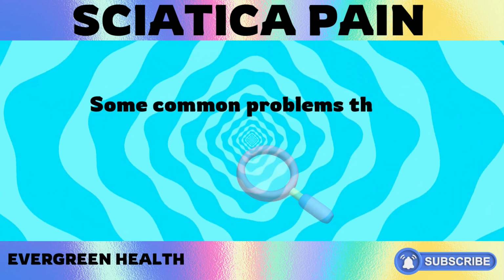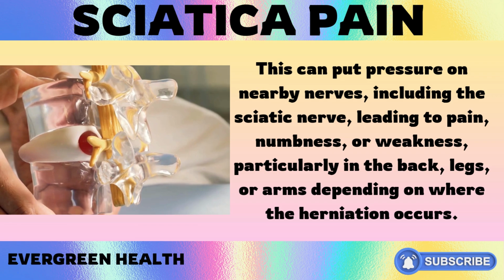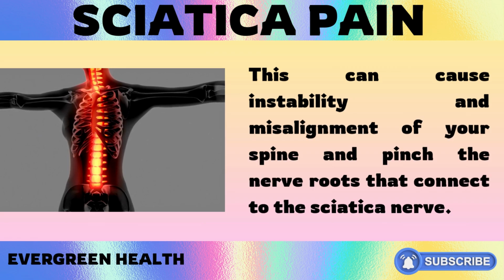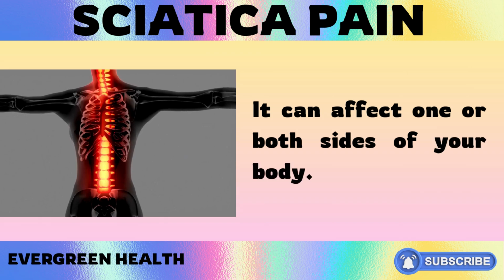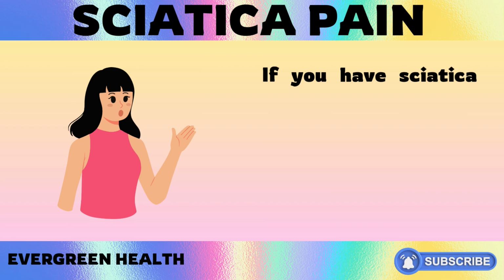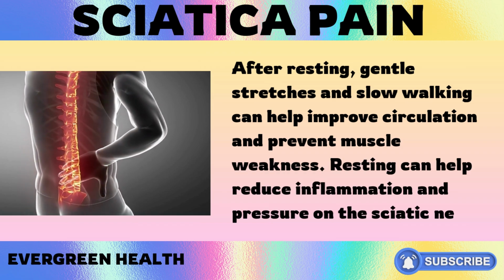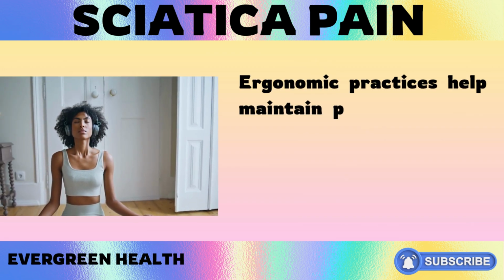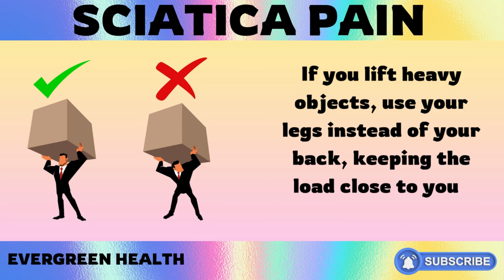SCIATICA PAIN EXPLAIN | CAUSE, SYMPTOMS, DIAGNOSIS, AND TREATMENT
In this video, we explore the condition known as sciatica, delving into its causes, symptoms, diagnosis, and treatment options. Sciatica is a painful condition that results from irritation or compression of the sciatic nerve, often causing discomfort that radiates down the lower back, through the hips, and into the legs. We will discuss the common causes of sciatica, such as herniated discs or spinal stenosis, as well as how to recognize the symptoms, which include sharp pain, numbness, and tingling sensations. Additionally, we cover the diagnostic process and various treatment approaches, ranging from physical therapy and medications to lifestyle changes and surgical interventions. Whether you're experiencing sciatica or just want to learn more, this video provides valuable insights on managing and relieving sciatica pain.